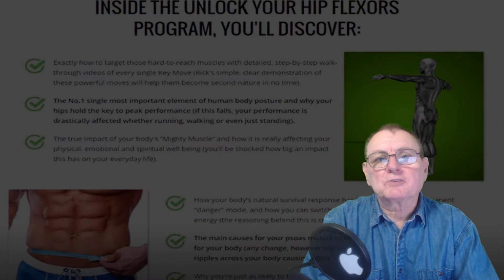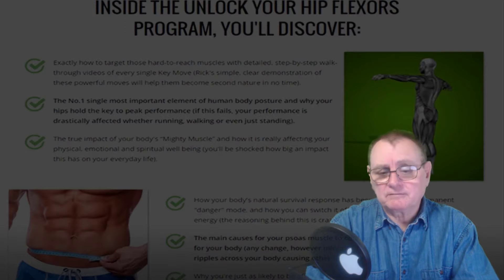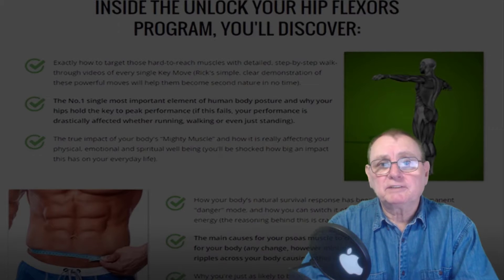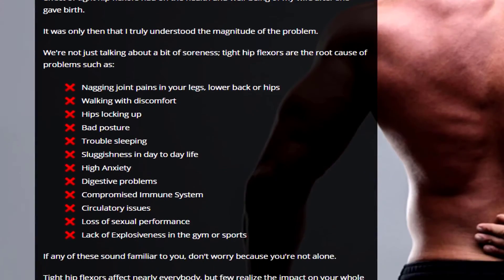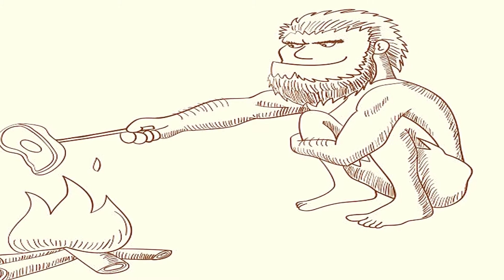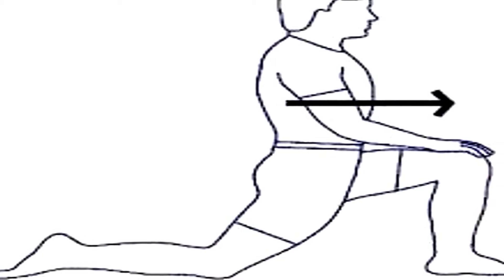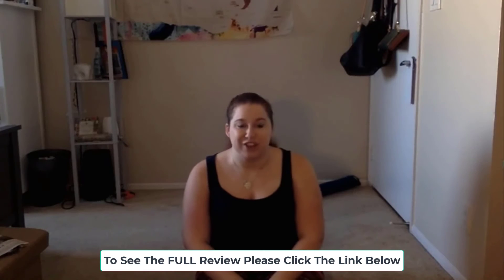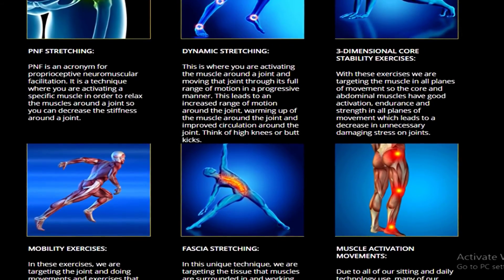Testing Your Hip Flexibility - Some Advanced Methods for opening up & Unlocking your hip flexors.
Testing Your Hip Flexibility - Some Advanced Methods for opening up & Unlocking your hip flexors. Use these simple methods for unlocking your hip flexors,  this is a proven sustem to get the most from your workouts and will help unlock your hip flexors in no time at all.

Any earnings or income representations should be used as a general guide only and results are not typical, they will depend on the amount of effort you put into each method. There is no guarantee that you’ll receive the same results or any results at all. Some people may never get results online. Your results will also more than often depend entirely on your own work ethic.